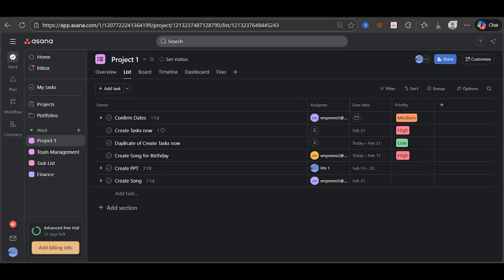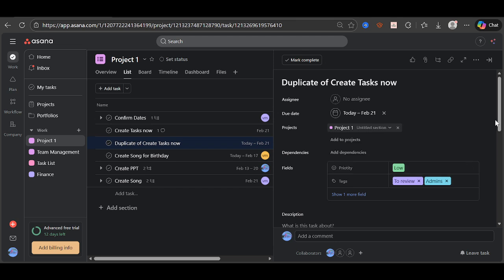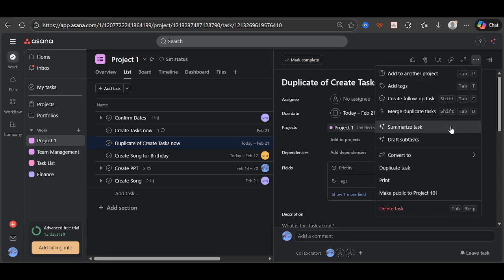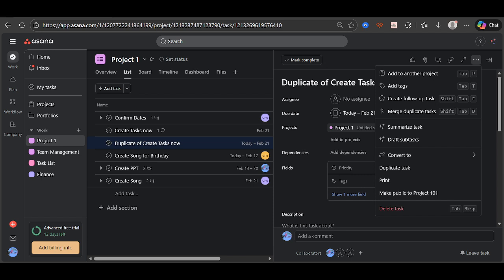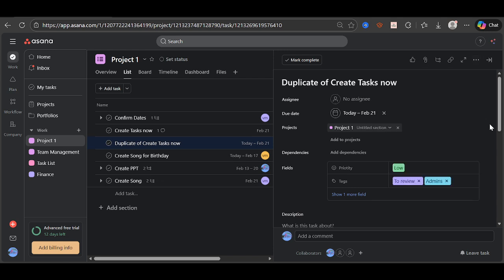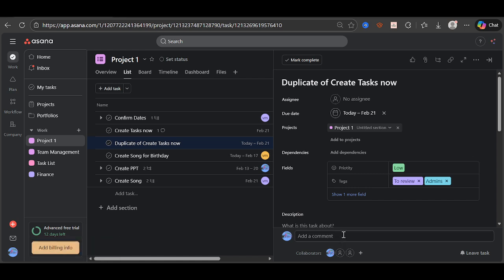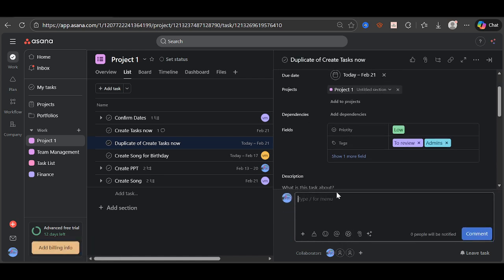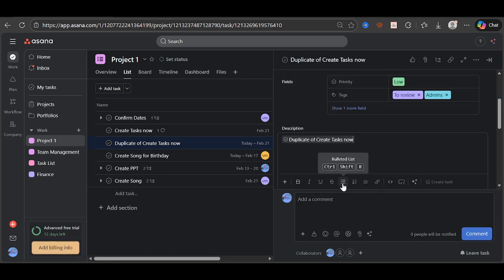How to Create Task Links in Asana 2026 (Quick Guide)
In this video, we explore the essential process of creating task links in Asana, a powerful project management tool. Understanding how to effectively link tasks will enhance your team's collaboration and workflow efficiency.

By the end of this tutorial, viewers will gain practical knowledge on setting up task links, allowing them to improve project management within Asana. Watch till the end to discover best practices for optimized task connections and elevate your productivity!